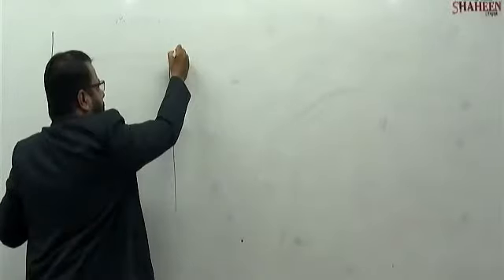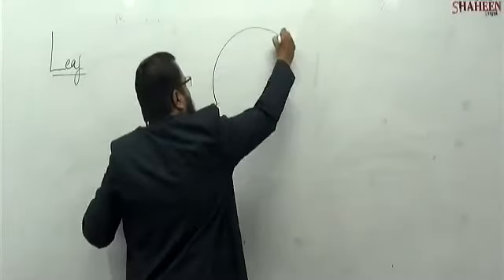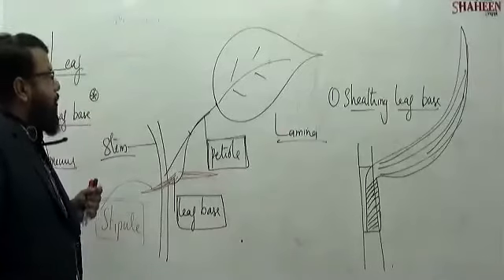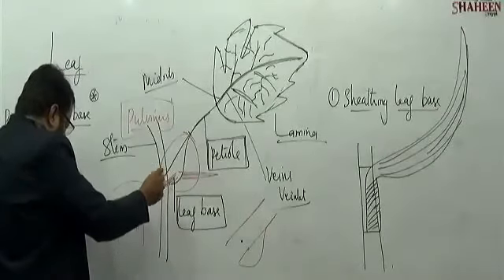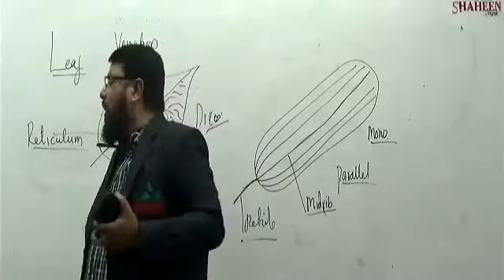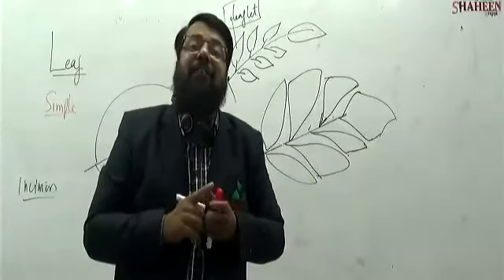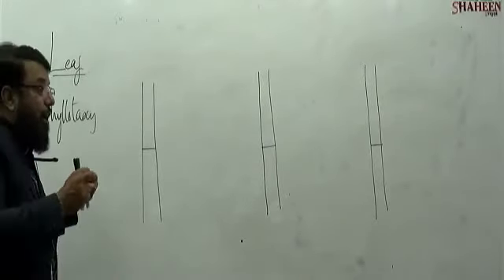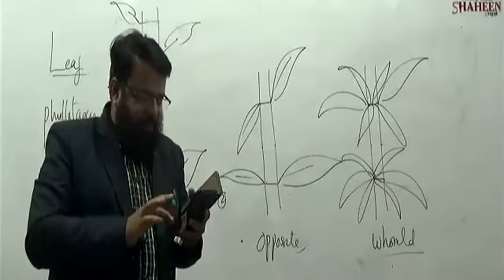1ST YEAR - BOTANY - MORPHOLOGY - ( LEAF ) - 2-09-21